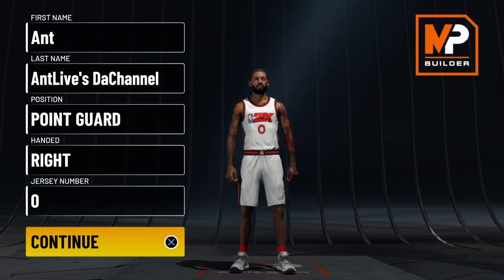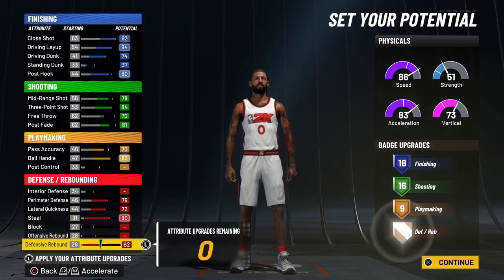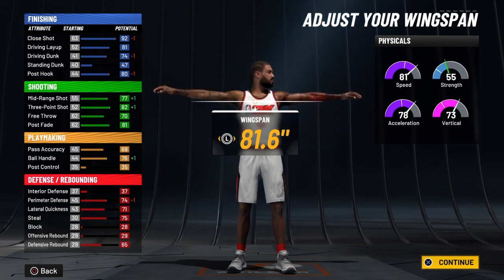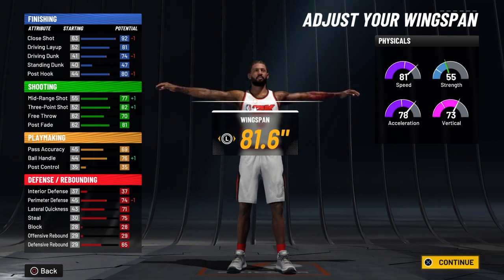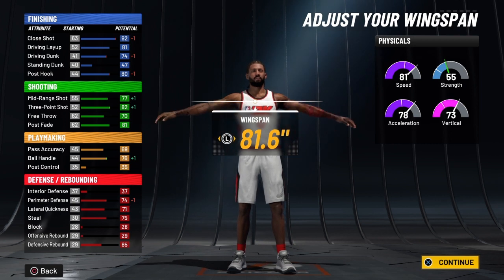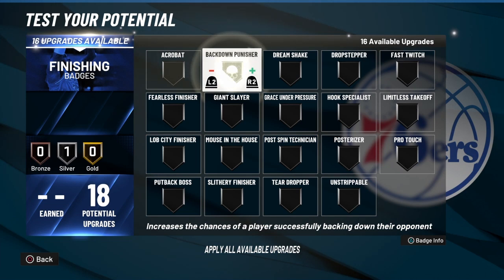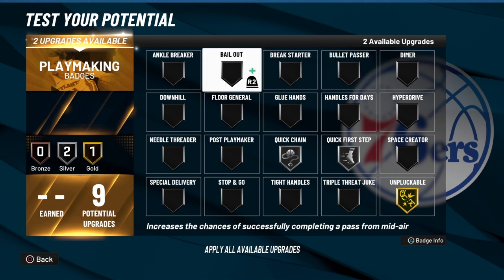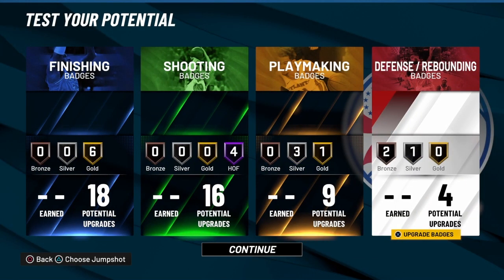NBA 2K22 Well Rounded Point Luka Doncic on Current Gen